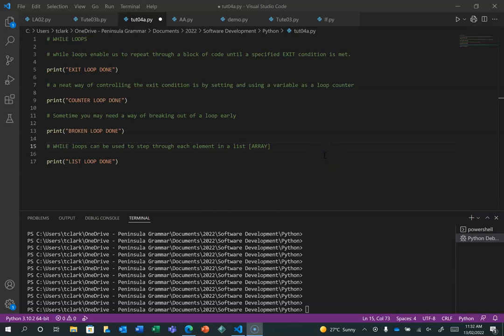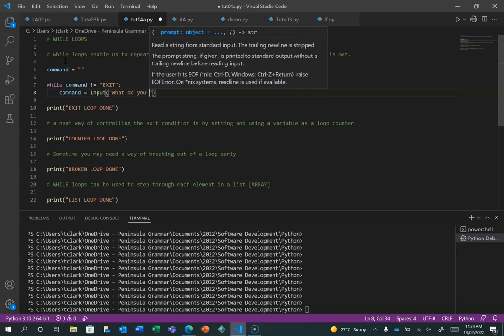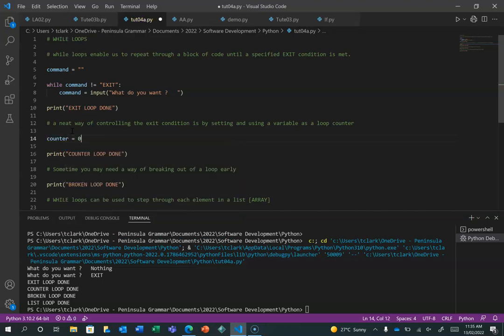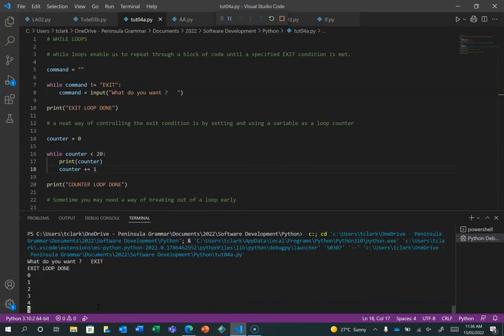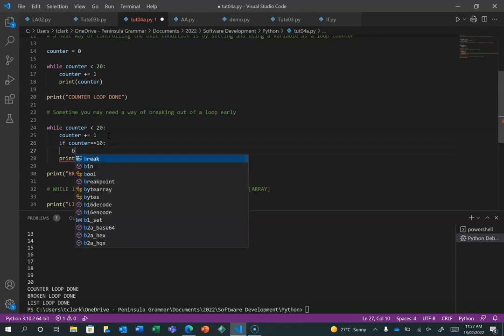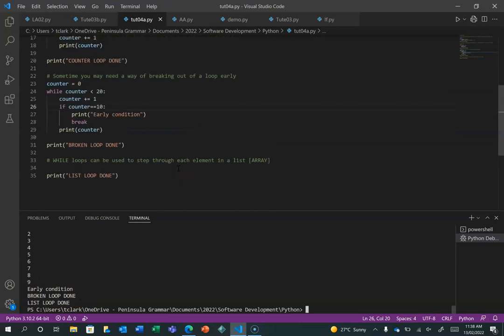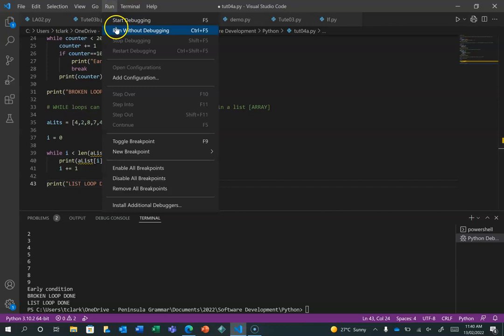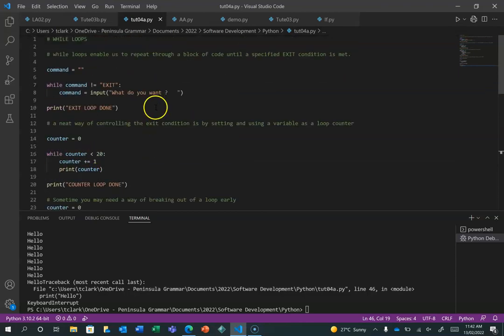Python Tute04A While Loops